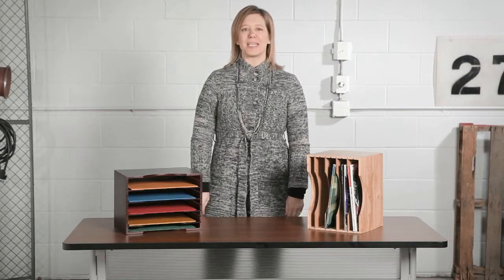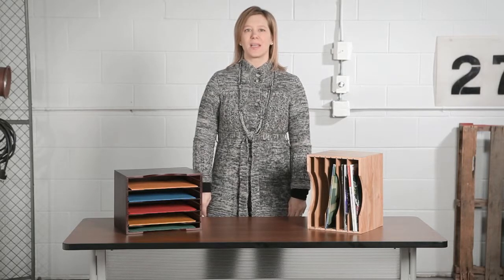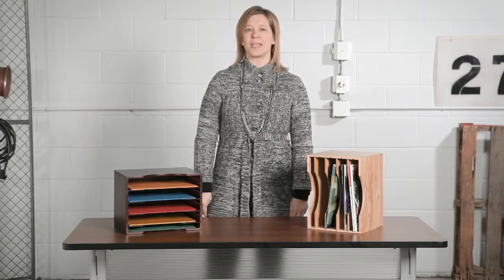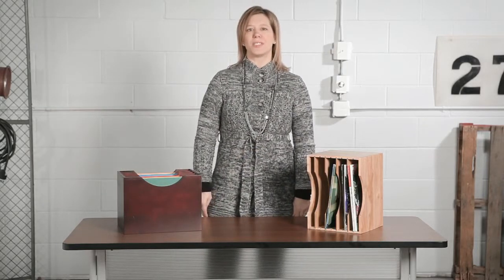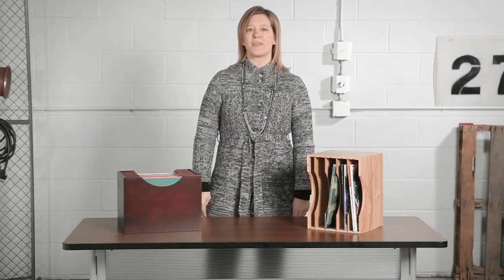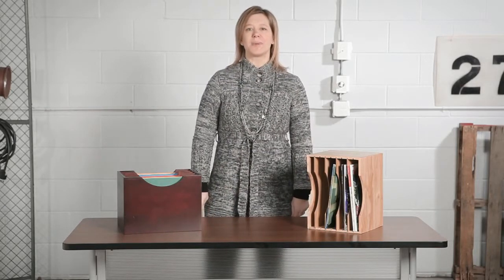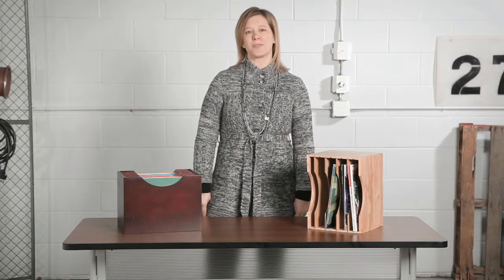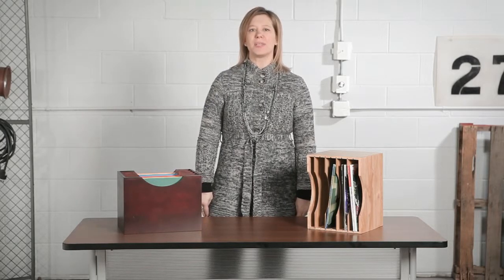Safco Wood Stackable Sorters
Versatile solutions are sure savers! The solid wood stackable organizer can be used horizontally for literature, vertically for books or upright as a tub-file for file folders.